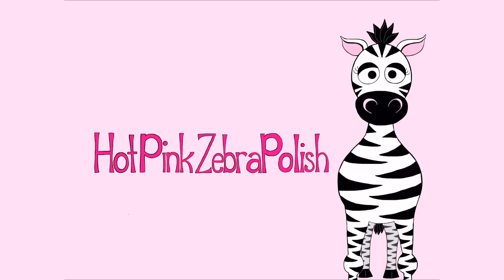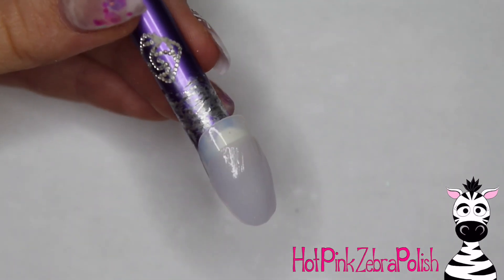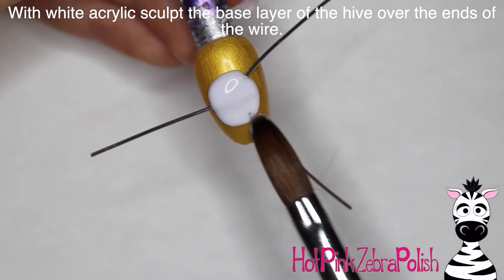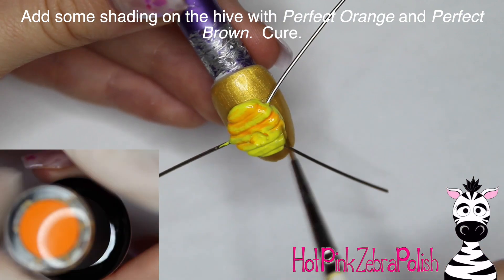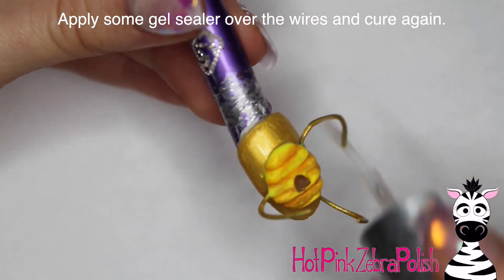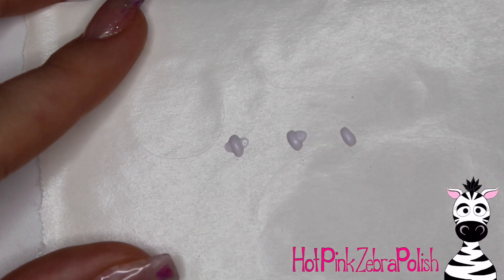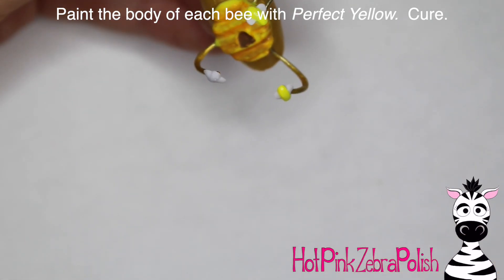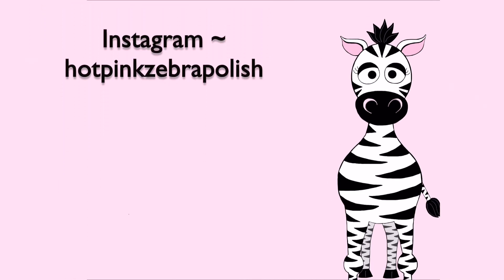3D Beehive and Honey Bee's Acrylic Nail Art Tutorial | Madam Glam Perfect Collection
Madam Glam Colors I used in this video ~ Perfect White, Perfect Black, Perfect Yellow, Perfect Orange, Perfect Brown and Perfect Gold

This design is one that has been something I've wanted to do for a little while now and when I saw the Perfect Gold I new that it would be a great fit!  I hope you like it as much as I do! Please share recreations with me on Facebook or Instagram! I'd love to see them!